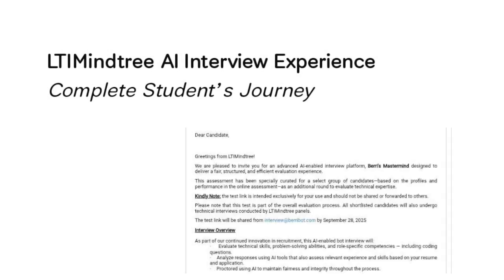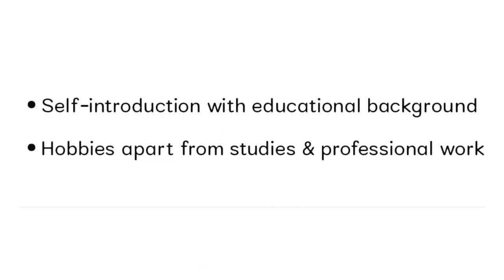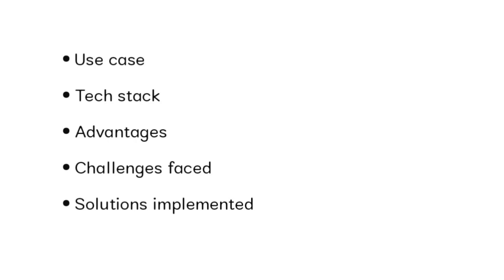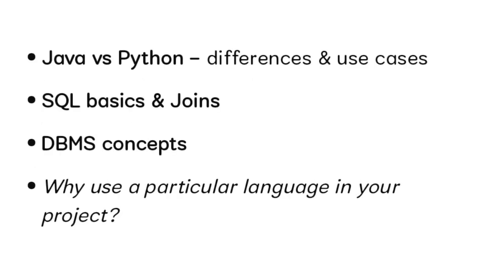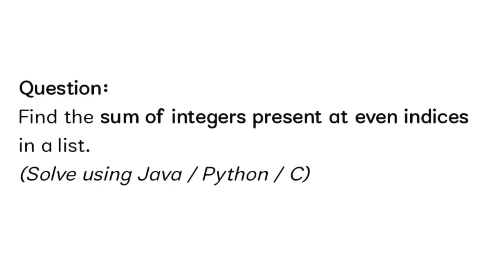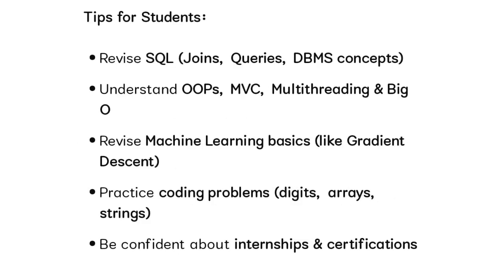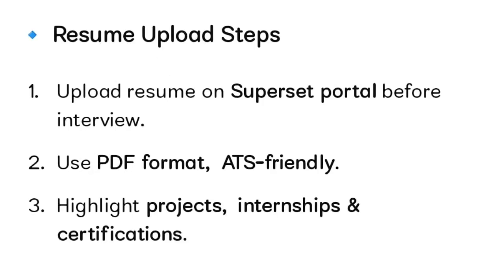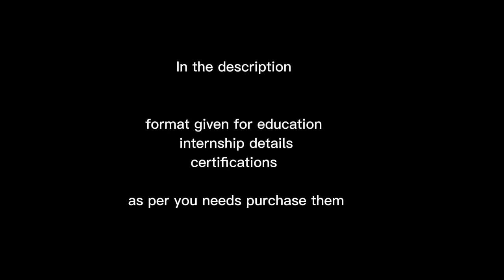LTIMindtree AI Interview berribot Questions & Experience 2025 | particular programming language used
Ats friendly resume for freshers
Covers all the topics with neat alignments